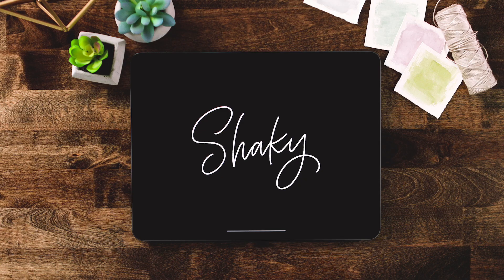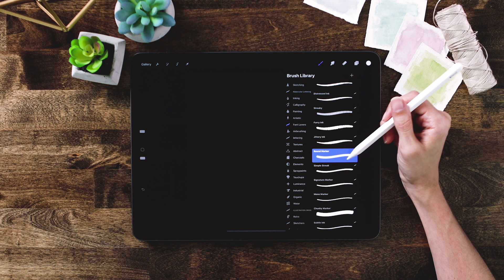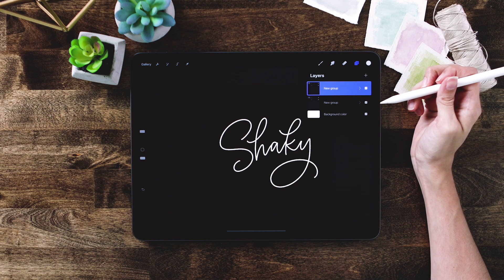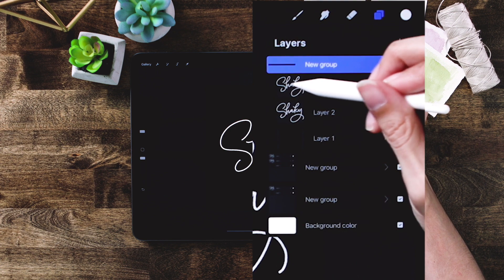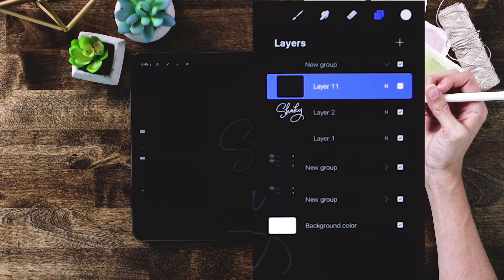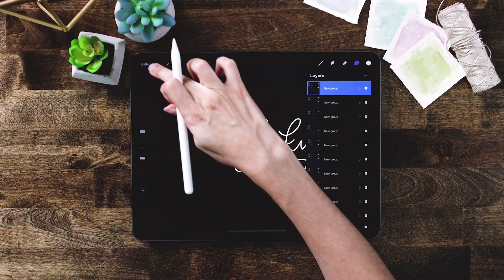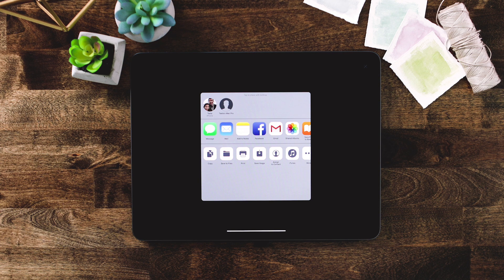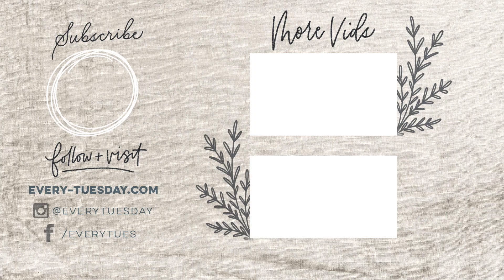Create a Shaky Animated Lettering Effect in Procreate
The Procreate lettering brush set mentioned in the video is available

New to Procreate? Take my free Procreate for Beginners course!

Download free Procreate brushes when you become a free email subscriber!